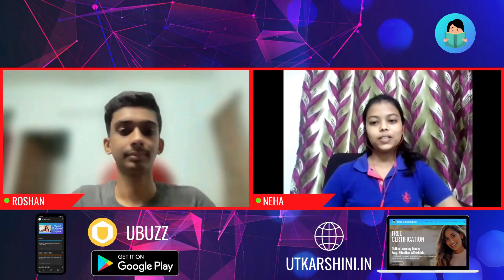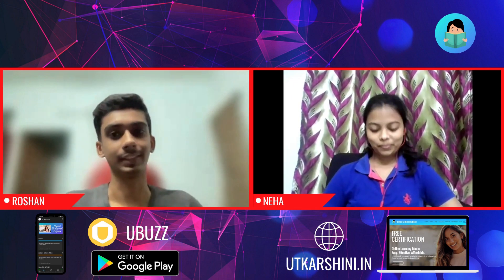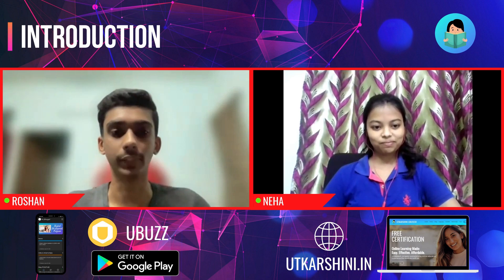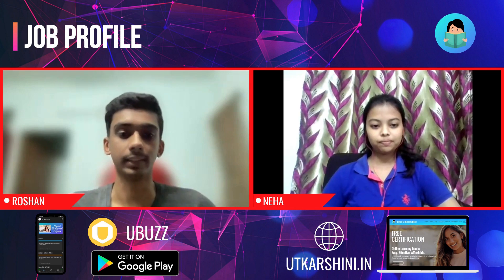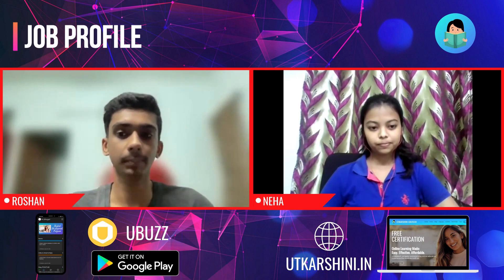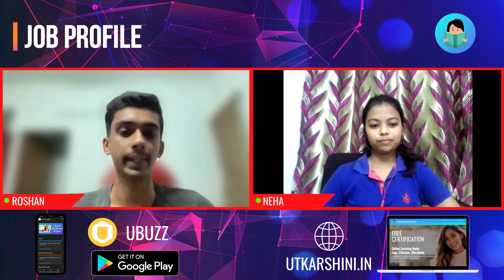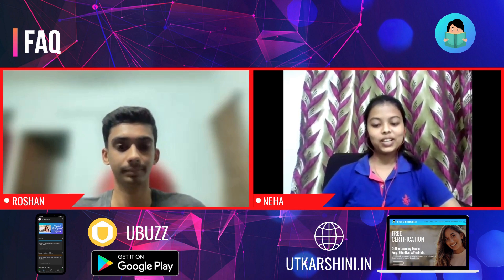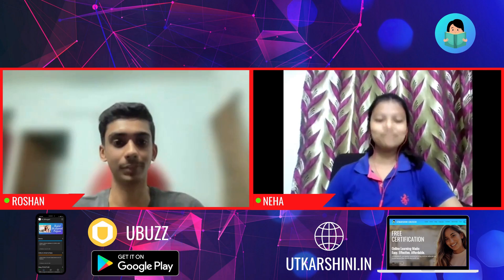How I Got Placed At Akamai Technologies! | Campus Placements | Interview Experience | Software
Interviews are the most intimidating part of the placement process. Come join us for this interview series where placed students share their experiences and learnings along with some tips and tricks that will help you crack your interview rounds.
Today we have Roshan Daivajna, pursuing Computer Science, in his final year.
He got selected and interned at Akamai Technologies for 2 months and based on his performance, He was offered a full-time role as Software Development Engineer. Akamai is one of the top companies in any fresher’s wish list to go and give an Interview for.
Take a step to grow towards your success in interviews.

About Akamai:
Akamai Technologies, Inc. is a global content delivery network, cybersecurity, and cloud service company, providing web and Internet security services. Akamai's Intelligent Edge Platform is one of the world's largest distributed computing platforms.

Timestamps:
Channel Introduction: 00:00
Intro & company/profile: 00:34
Placement process: 02:00
Interview experience: 02:32
Coding round:  06:17
Gpa/Project/Internship: 08:16
Suggestions: 09:25
Resources: 10:25
Suggestions: 11:20

LINKS:

[GET FREE NOTIFICATIONS ON JOBS AND INTERNSHIPS]